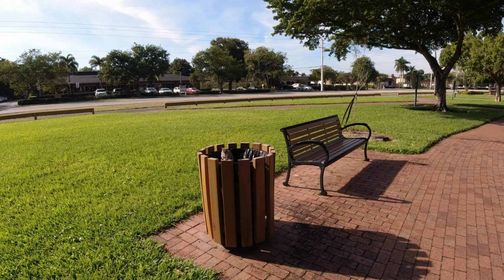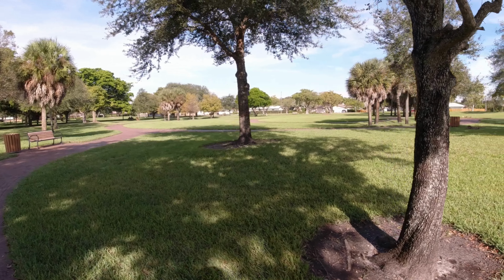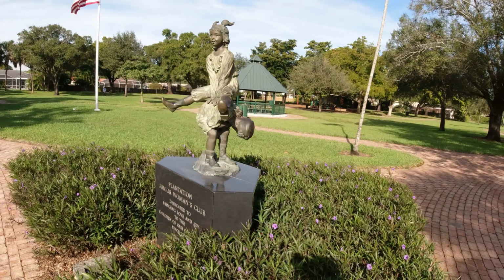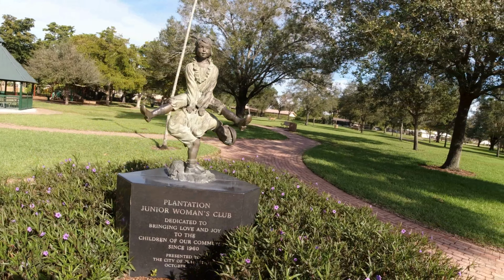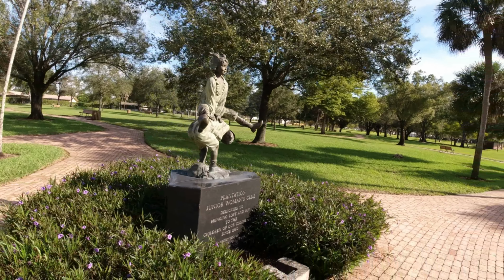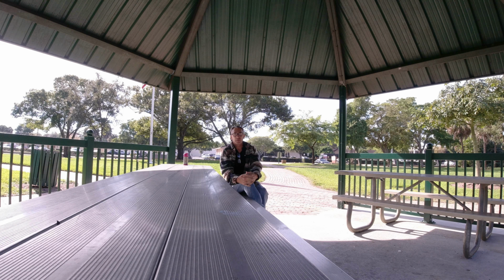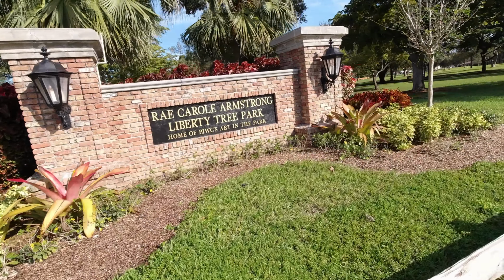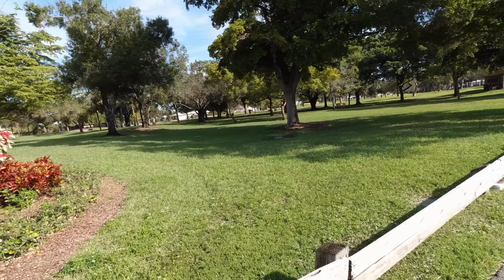In the Secret Life of Action cams Episode Three CYNOVA fw 1.70